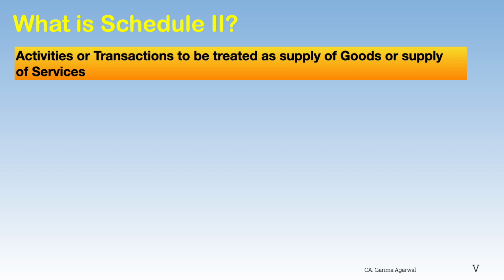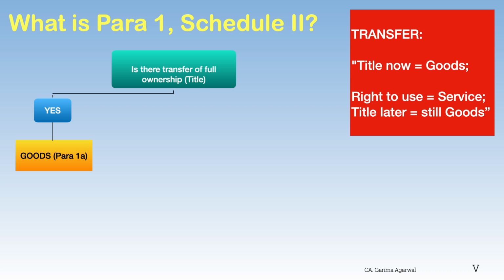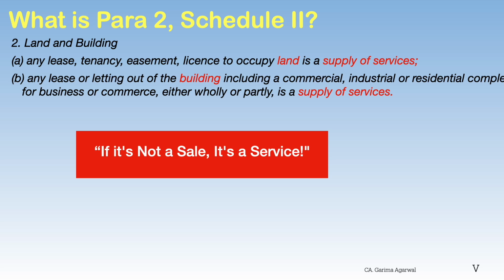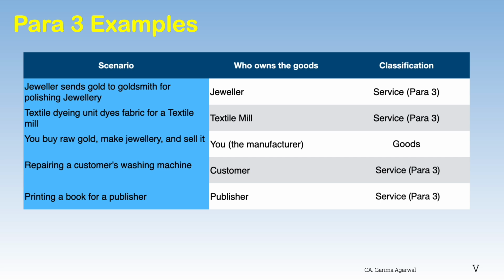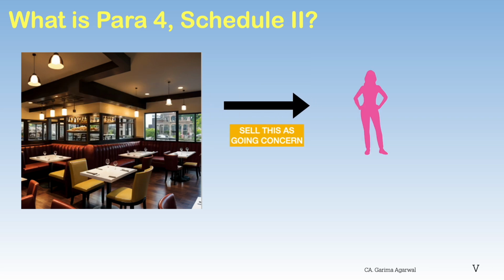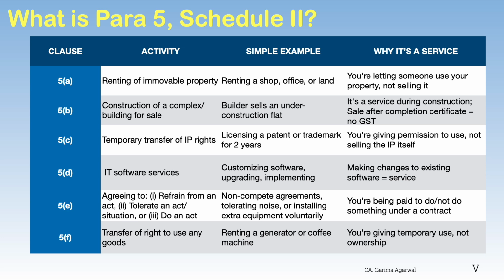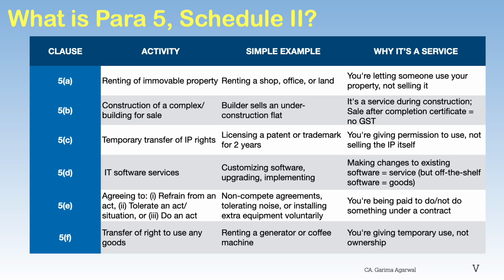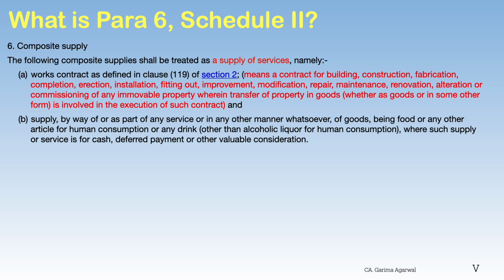SCHEDULE II of CGST Act 2017: What is SUPPLY of GOODS vs. SERVICES? [CA/CMA/CS]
Welcome to another GST coaching session! 📚 In this video, we are diving deep into the most crucial concept of the CGST Act: Schedule II.

Ever wondered why giving a laptop on rent is a service, but selling it is a supply of goods? This confusion is exactly what Schedule II of the CGST Act clears up. It dictates whether an activity is treated as a supply of goods or a supply of services, which ultimately decides your tax rate and compliance.

What you will learn in this video:
✅ What is the purpose of Schedule II?
✅ Detailed breakdown of Para 1 to Par 6 of Schedule II
✅ Practical examples
✅ Complete overview of Activities treated as Goods vs. Services.

Timestamp Breakdown:
👇 Jump to the section you need:
0:00 - Introduction & Why Schedule II Matters
3:54 - Para 1: Transfer of Goods
7:44 - Para 2: Land, Building
10:11 - Para 3 - Job Work/ Processing
13:07 - Para 4 - Business Assets
20:01 - Para 5 - Supply of services
27:57 - Composite Supply (Works Contract & Restaurant) - Supply of Services
30:04 - Conclusion